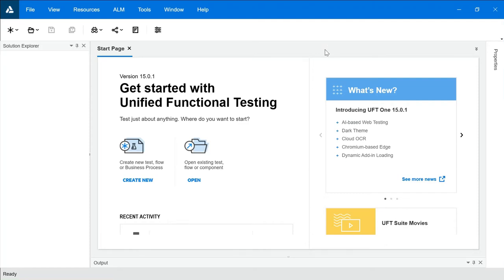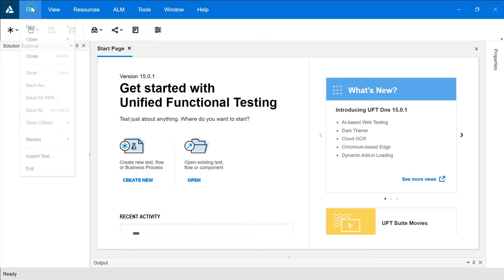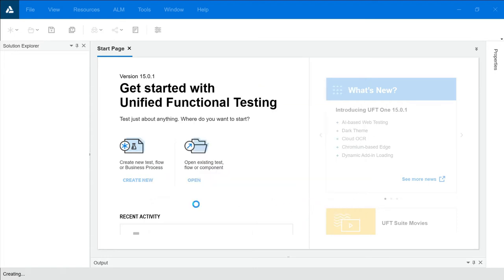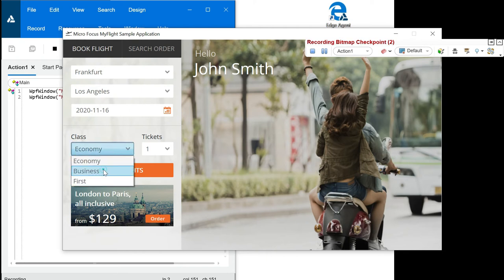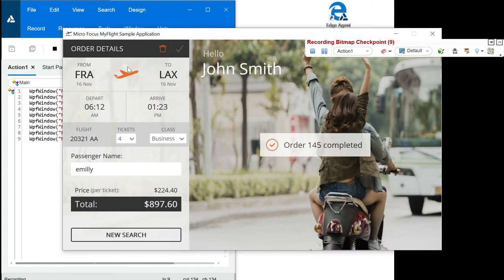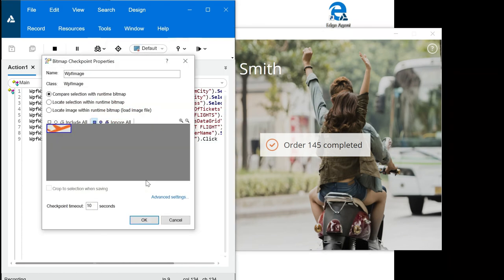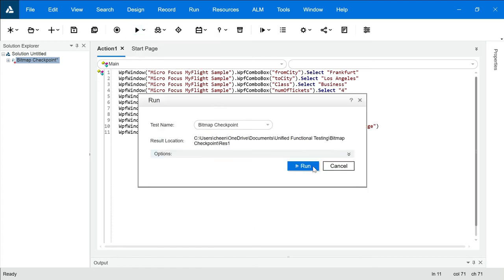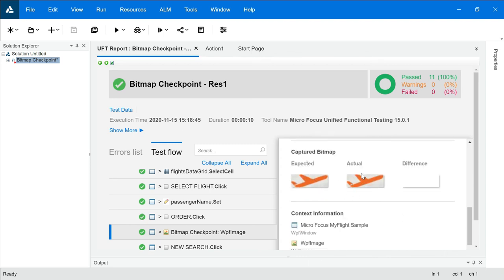HP UFT/QTP Tutorial - Part 13 - Checkpoints(Bitmap Checkpoint)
Welcome to Part 13 of our HP UFT/QTP tutorial series! In this video, we focus on Bitmap Checkpoints in UFT/QTP. Learn how to use Bitmap Checkpoints to compare images in your applications and validate visual aspects during test automation.